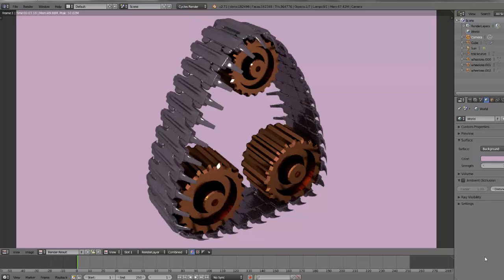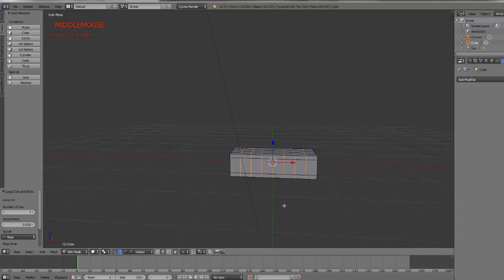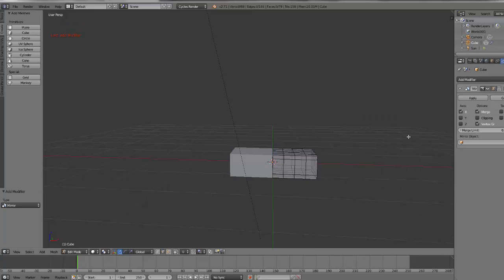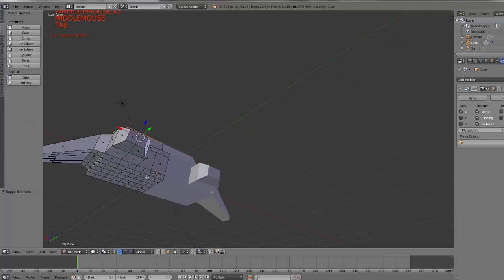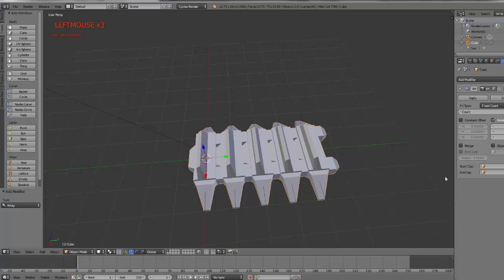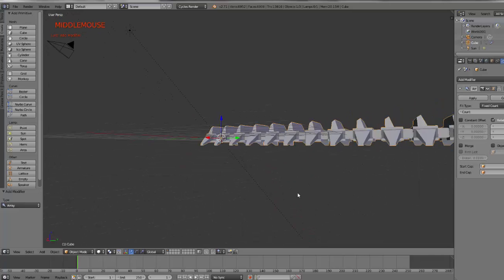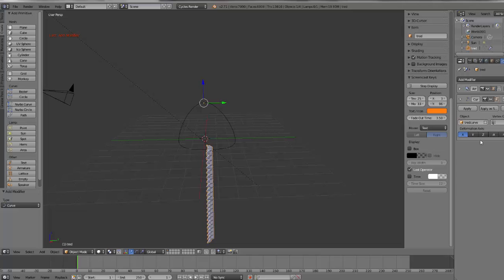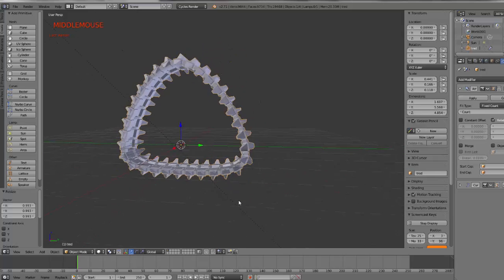Tank Tread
Build wheels and Tank Treads for our Robot Project.  We will use Array and Curve Modifiers